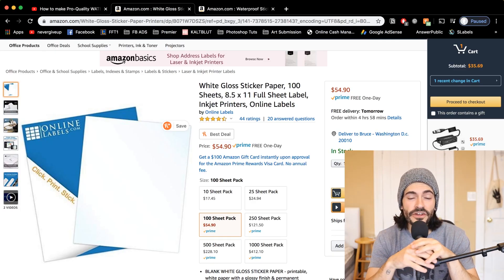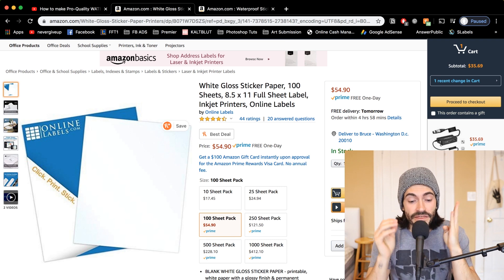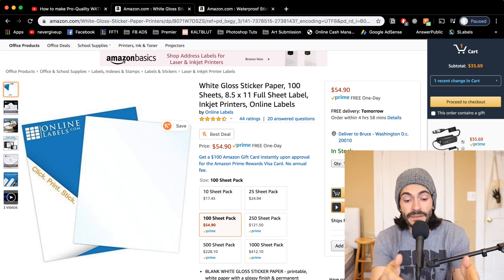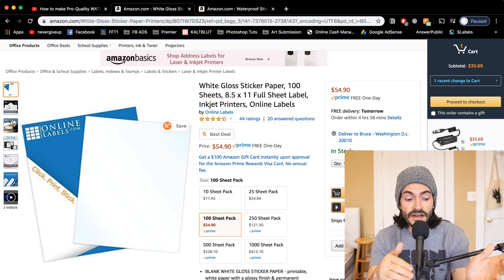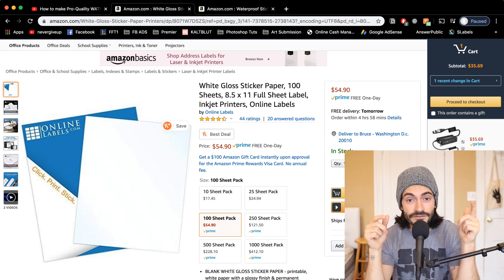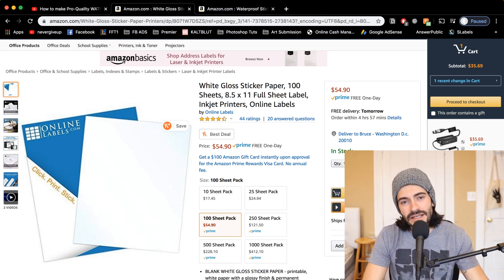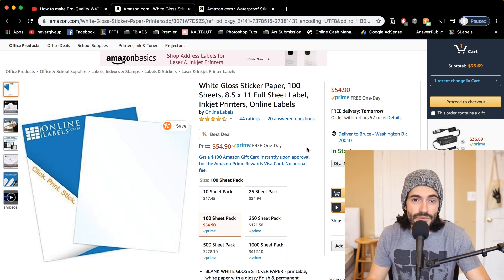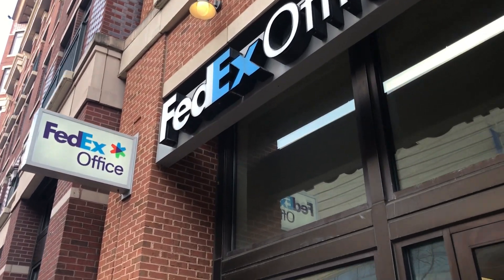How to make Pro-Quality WATERPROOF STICKERS (2020 Updated)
I finally made the sequel. This is the BEST DIY Sticker tutorial on Youtube.
Get the items in the video below!

0:00 Intro
1:21 Which Paper you need for Stickers
2:18 Laying out Sticker Sheet for Printing
3:28 Sticker Printing and Options
4:09 Sticker Hacks
4:30 Outro

Sticker Paper Matte

Sticker Paper Glossy *edit*
*The Glossy Aren't Waterproof but the Matte is*

Krylon  Clear Coatings
An option to waterproof and UV proof Glossy Paper